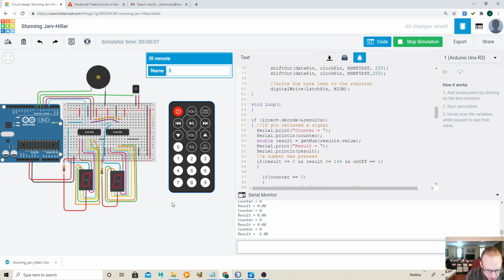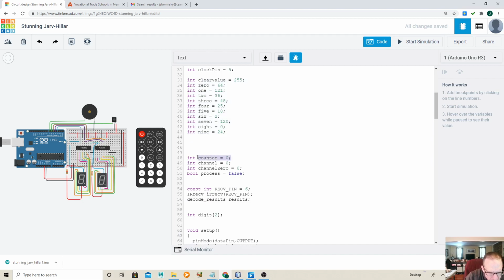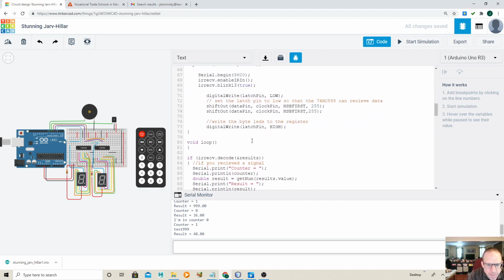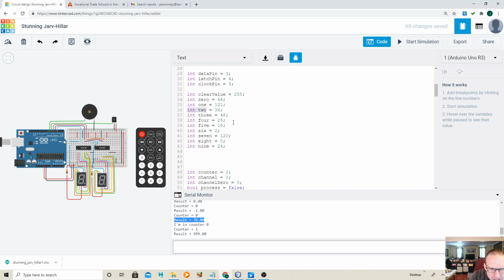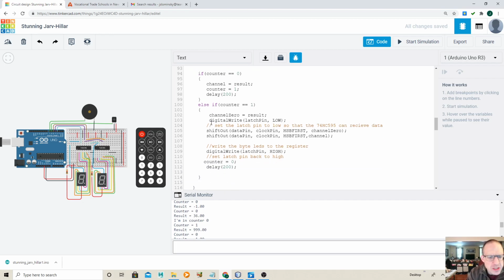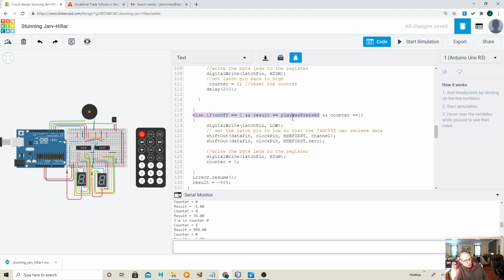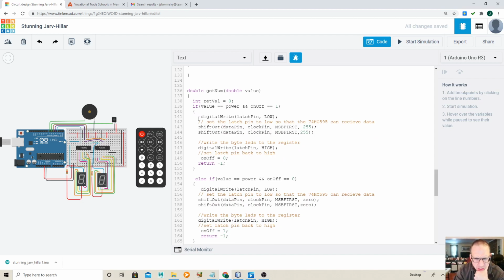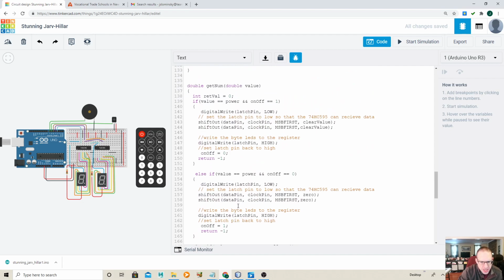Part 5 Number Inputs